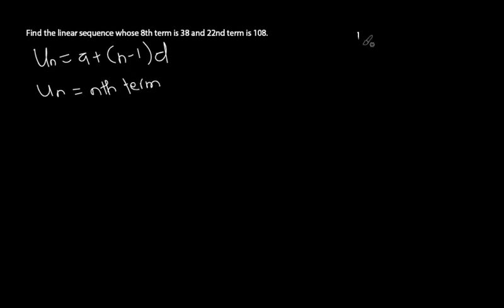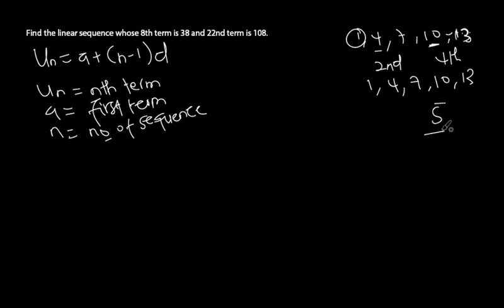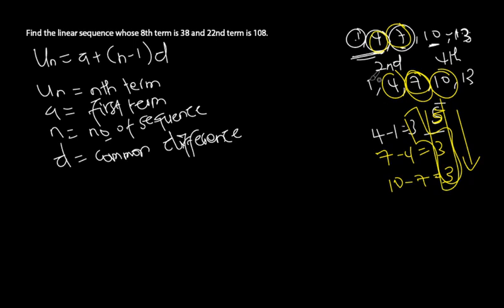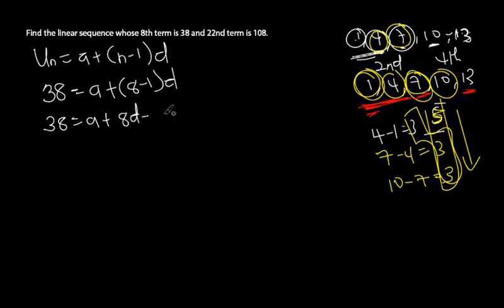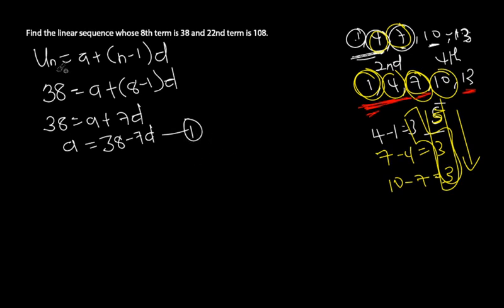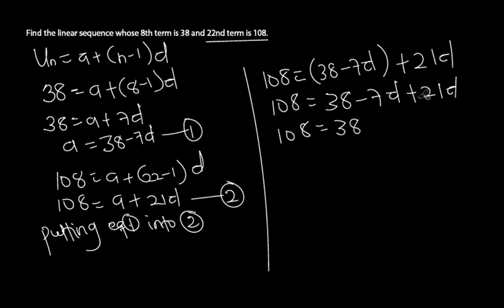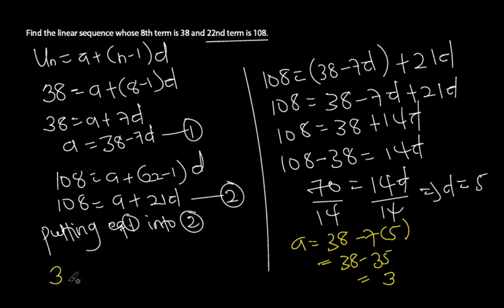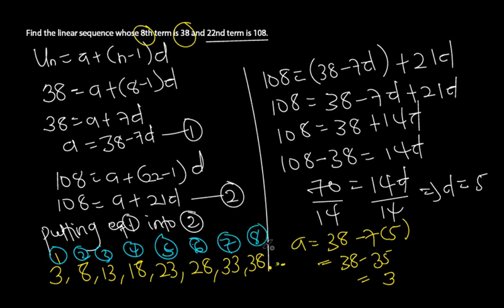How to solve a linear sequence Problem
In this video we solve a problem on an Arithmetical Progression or a Linear sequence.This video explains how to use the AP formula in solving a problem.
Thanks for watching and don't forget to subscribe to our channel for more science and mathematics tutorials. Also like and comment below topics of interest or difficulty you want us to help you with
We love you guys
From Team;
MyScience Tutorials